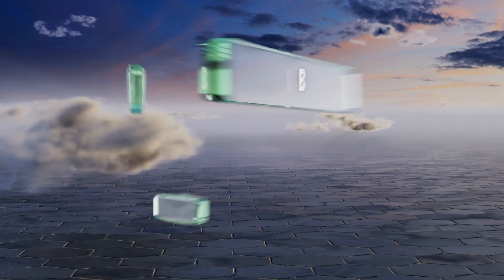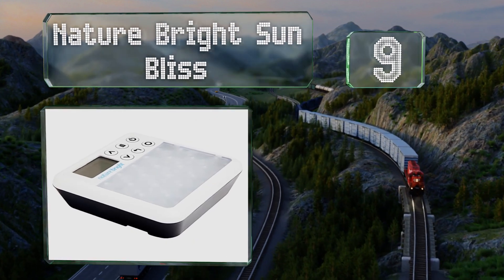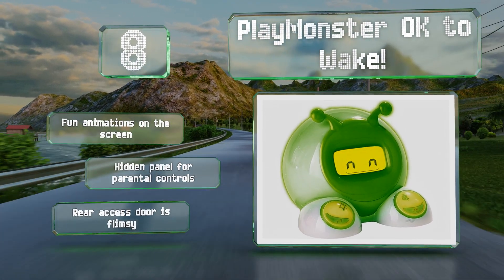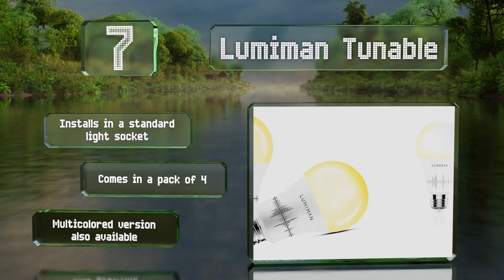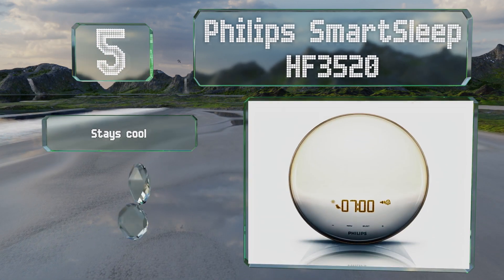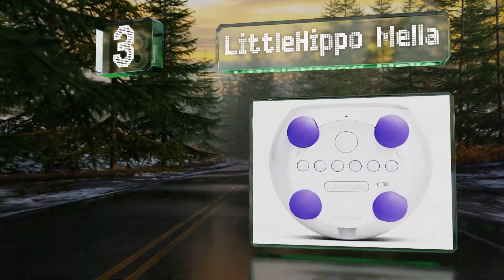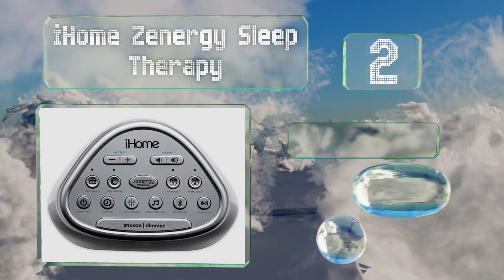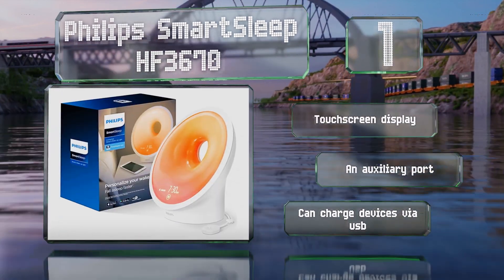10 Best Wake-Up Lights 2021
Our complete review, including our selection for the year's best wake-up light, is exclusively available on Ezvid Wiki.

Wake-up lights included in this wiki include the lumiman tunable, playmonster ok to wake!, littlehippo mella, homelabs digital, hatch rest+, philips smartsleep hf3520, philips smartsleep hf3670, ihome zenergy sleep therapy, magiclight smart, and nature bright sun bliss.

Wake-up lights are also commonly known as wake up lights.